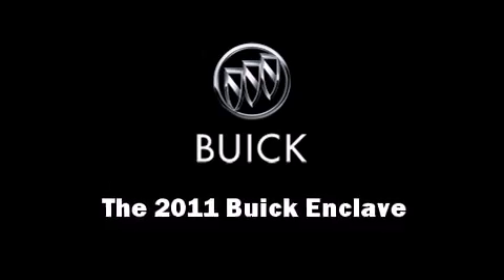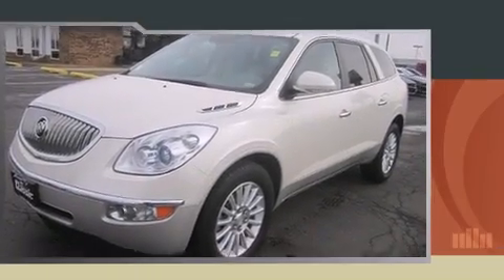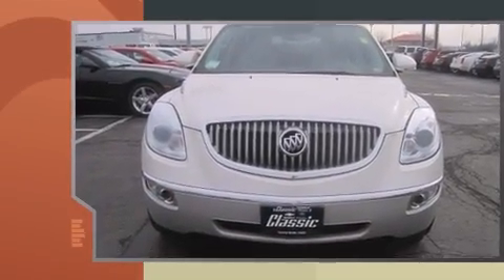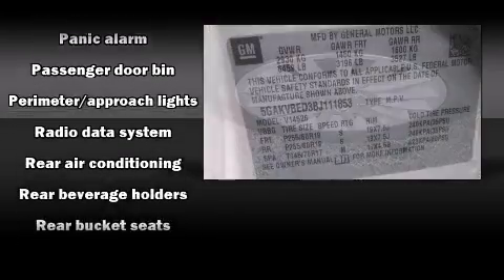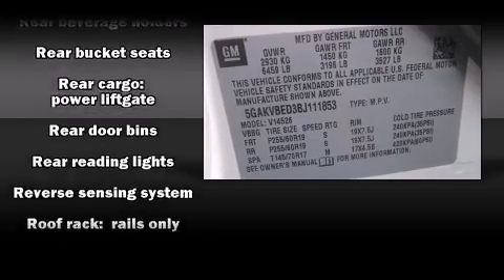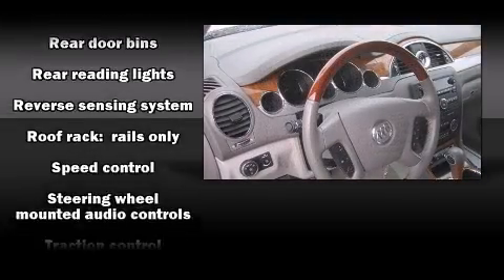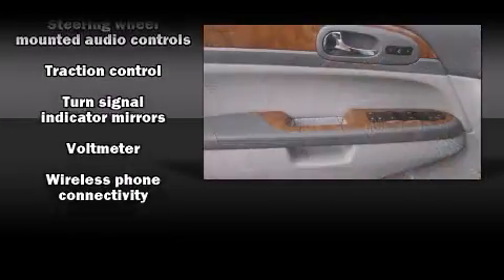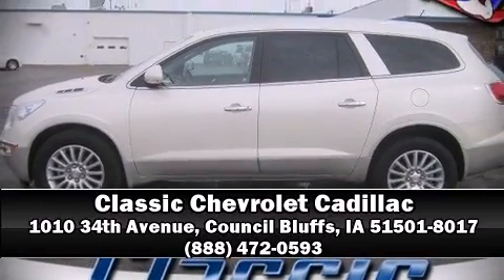2011 Buick Enclave in Council Bluffs, IA 51501-8017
The 2011 Buick Enclave. A 3.6 liter V-6 engine pairs with a sophisticated 6 speed automatic transmission, providing a smooth and predictable driving experience. It includes power seats, power trunk closing assist, front and rear reading lights, an automatic dimming rear-view mirror, heated seats, power door mirrors, rear wipers, and 1-touch window functionality. Features such as automatic climate control and leather upholstery prove that economical transportation does not need to be sparsely equipped. Third row seats provide an even greater maximum passenger capacity. With high intensity discharge headlights illuminating your path, you'll always appreciate maximum visibility. Passengers are protected by various safety and security features, including: dual front impact airbags, head curtain airbags, traction control, brake assist, a security system, onStar, and 4 wheel disc brakes with ABS. Sophisticated all wheel drive technology maintains a firm grip on the road. It also arrives with a Carfax history report, indicating just one previous owner. Our experienced sales staff is eager to share its knowledge and enthusiasm with you. They'll work with you to find the right vehicle at a price you can afford.